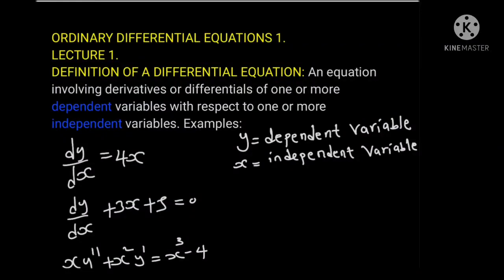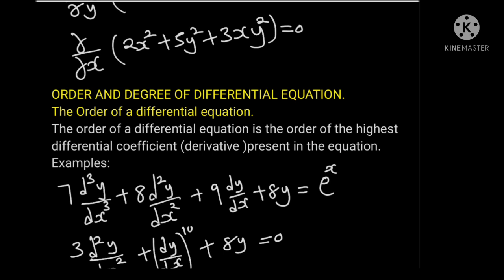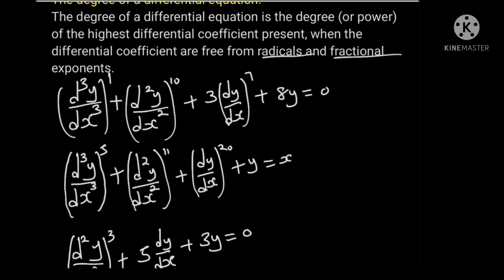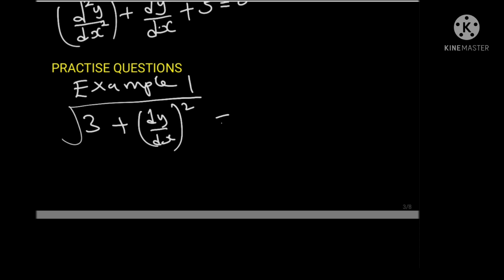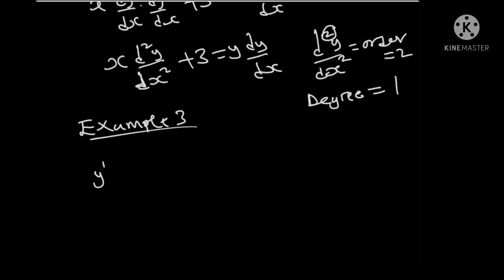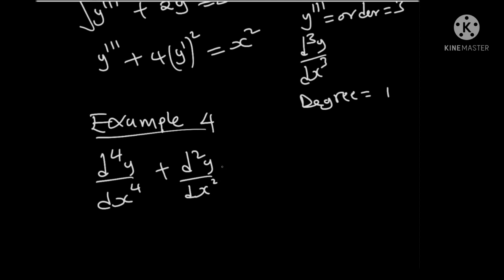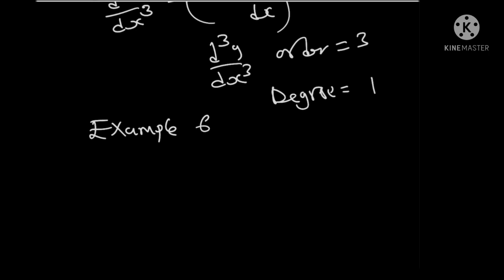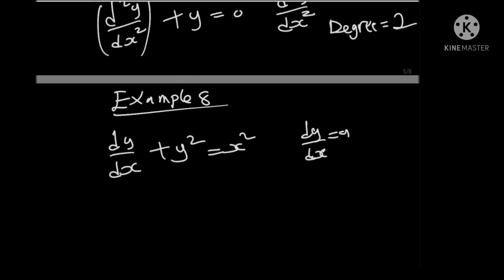INTRODUCTION TO ORDINARY DIFFERENTIAL EQUATIONS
Definition of differential equation , ordinary differential equation and partial differential equation and examples
order and degree of a differential equation